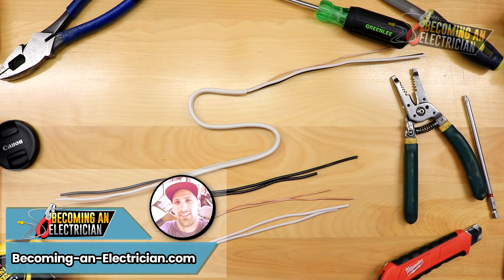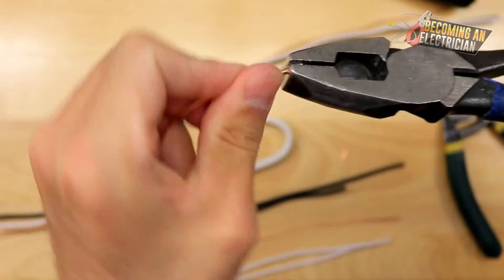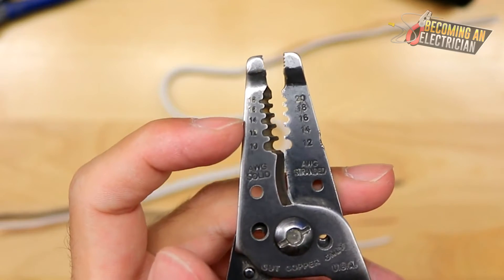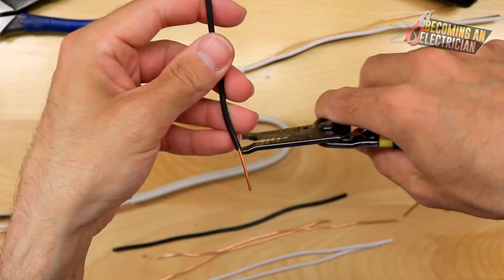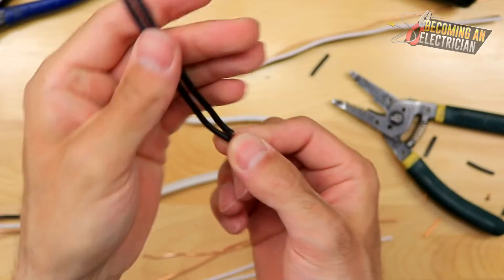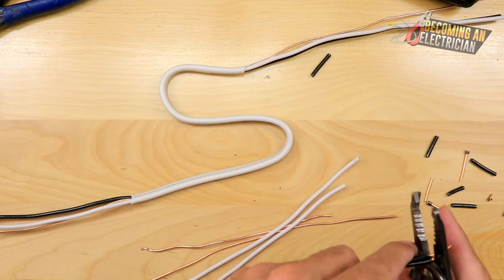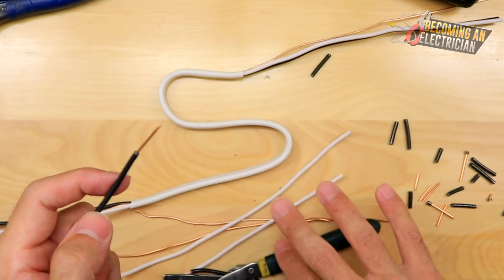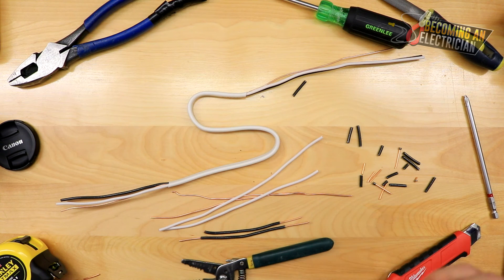How to Strip Single Conductor Wire for Electricians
🏡 How to Strip Wires as Electricians!

In this video you will learn how to strip wires to prepare them for splicing.  We are focusing on stripping single conductor insulation by using my favorite kind of wire strippers (the yellow accent angled handles!).

If you'd like to learn how to strip the wire jacket off NMD90, please watch this tutorial:

There are MANY ways you can strip wire, but this was my favorite way, especially when you are working in a large 12x12 box with many wires, the wire strippers with a spring made things really easy and fast.

You may see a lot of seasoned journeyman stripping wire with their pliers.  Whatever works for you.. but the main thing I REALLY wanted to get across to you was the INTEGRITY of the wire.  Copper is a SOFT metal (not as soft as Aluminum), so we must treat it with care!  If you score the wire like I showed how I've seen many electricians strip wire (both electricians and journeymen), it severely weakens the copper!

The next video will teach you how to SPLICE wires as an electrician, which comes after stripping the wire jacket, and stripping the insulation off the single conductors (this video).